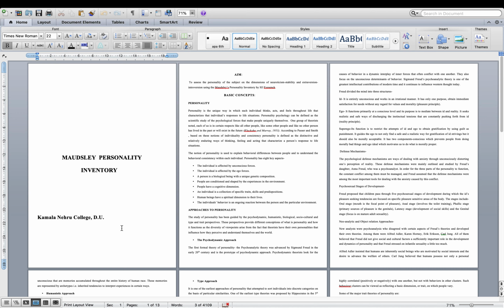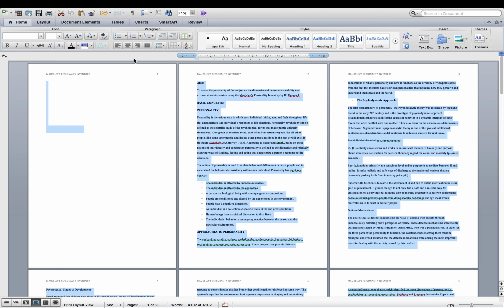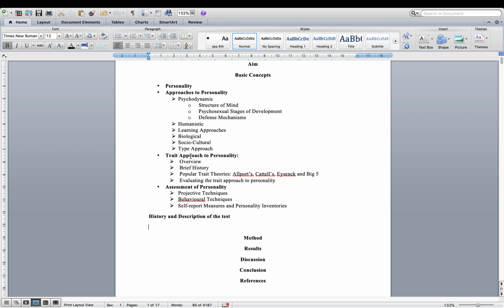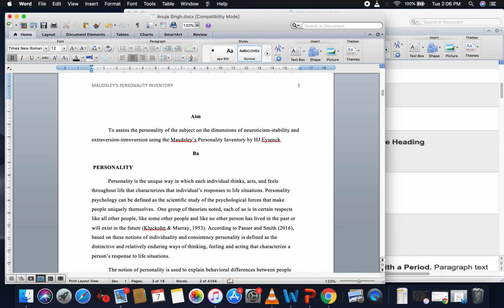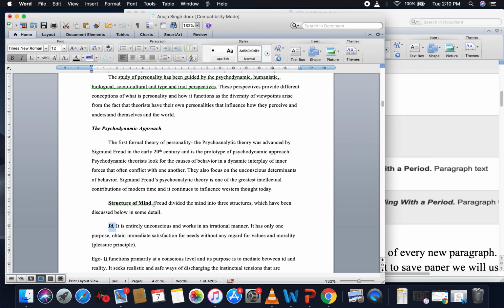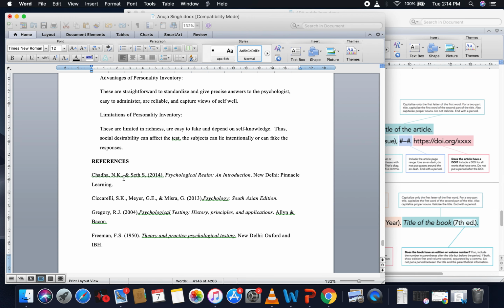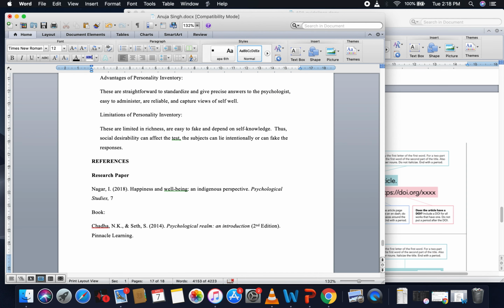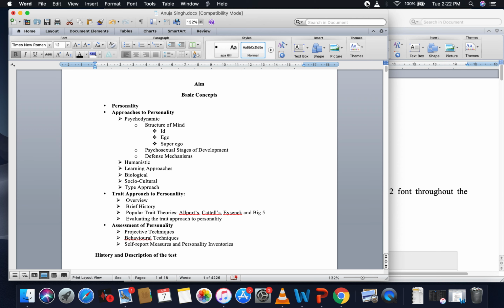APA Formatting 7th Edition: Some Basics